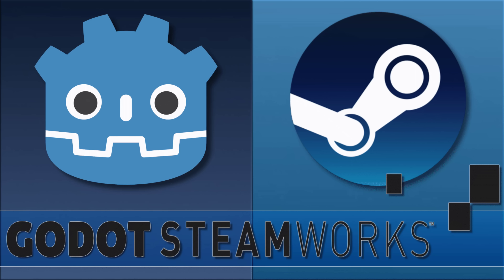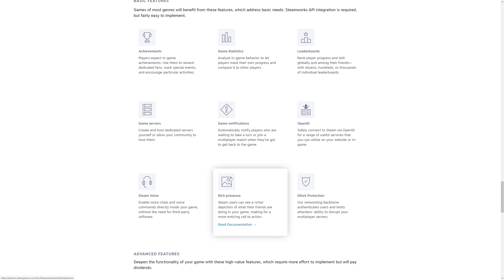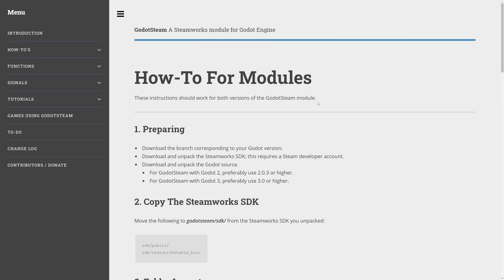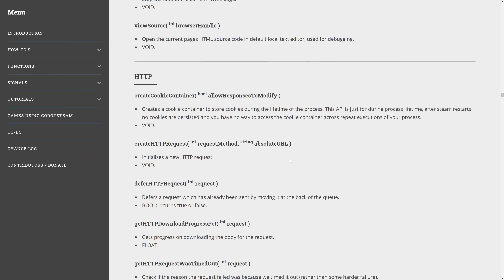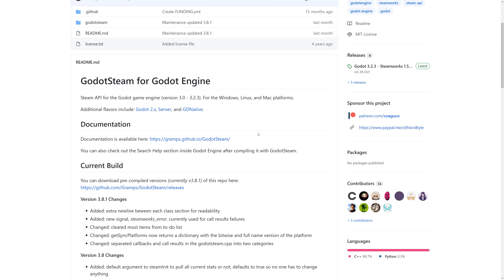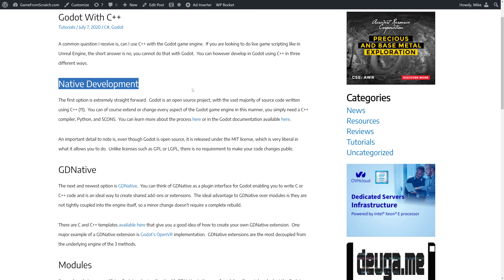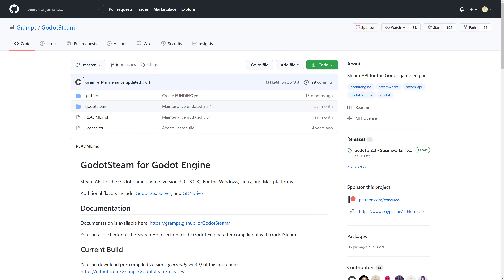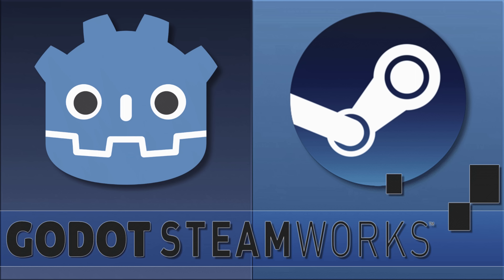Godot On Steam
So you want to deploy your game on Steam... that probably means you want to use Steamworks, perhaps for Acheivements, or networking or selling DLC?  How are you going to do this... most likely using GodotSteam, the Godot open source module we are looking at today.